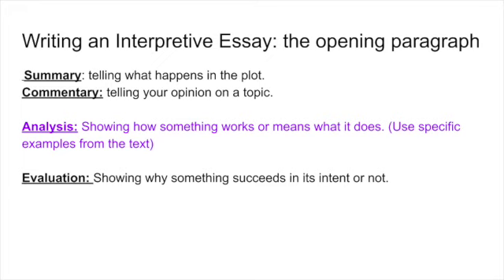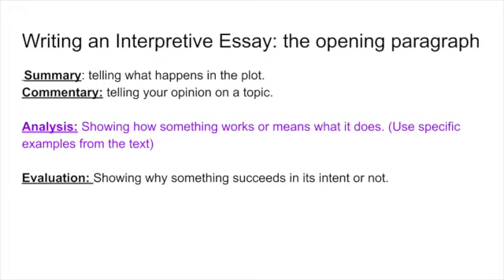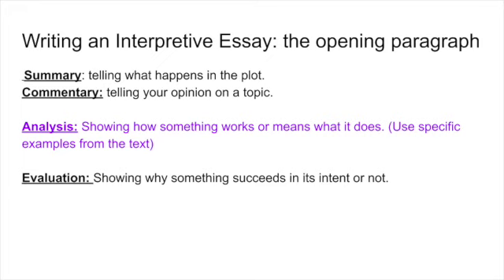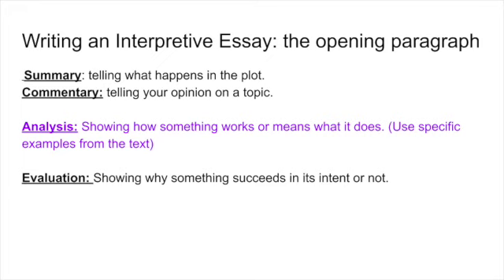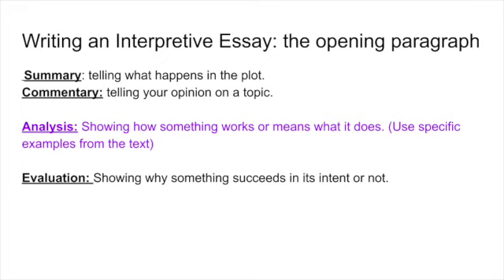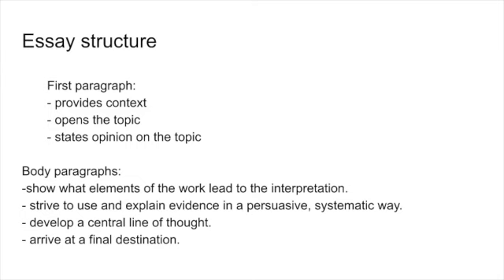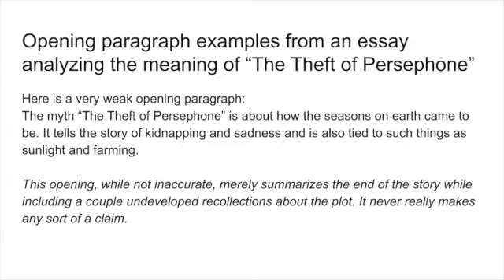How to Start an Essay for English Class: First Paragraphs Made Easy (Part 1 of a Series ...)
How to start an essay for English class... Here, a veteran English teacher tells you the best way to start an interpretive essay--and provides three examples. This ought to make your next effort for class way easier. This is Part One of a Series. Part 2 shows how to outline the rest of your essay. Part 3 shows how to write great body paragraphs. If you have read the assigned text carefully and do the things I suggest, your stress over English essay assignments will be in the past; this is my gift to you.